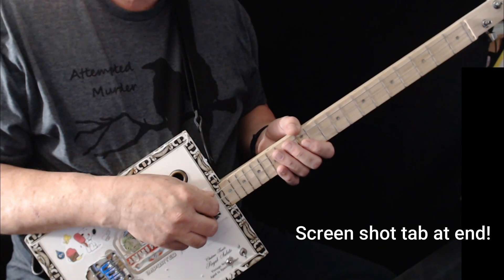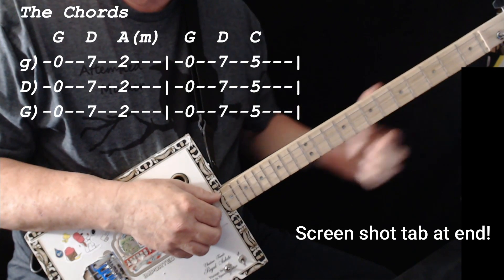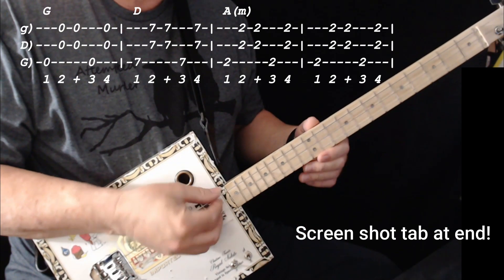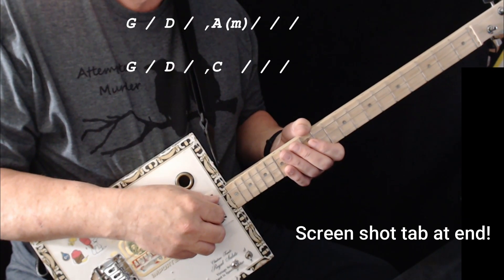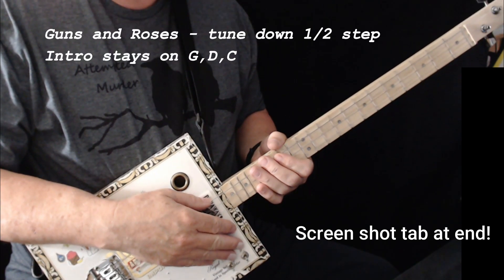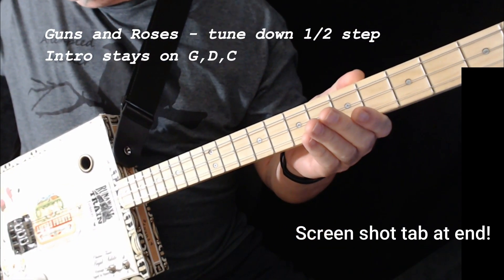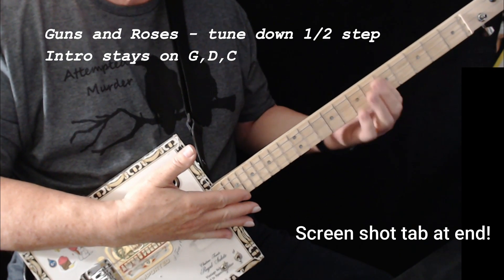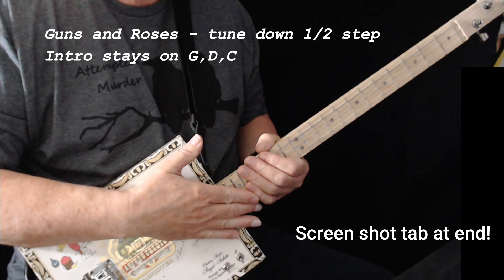Knockin' On Heavens Door - Easy 3 string cigarboxguitarlesson w tab in vid & screen shot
An easy beginner way to play Knockin' On Heavens Door - by Bob Dylan. featuring Claptons Reggae version but including an overview of Bob Dlyans and Guns and Roses versions as well. This 1 finger method also works for fretless slide.I'm using a homemade 3 String CBG (Cigar Box Guitar).
Thanks for the supporting my lessons!